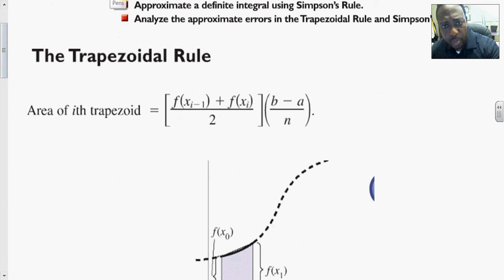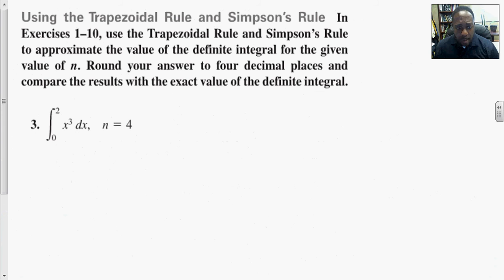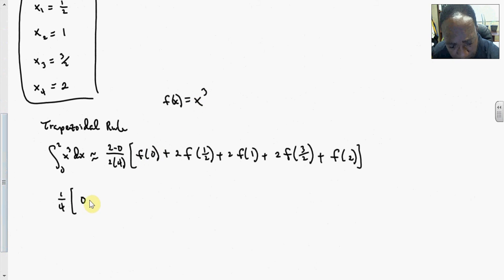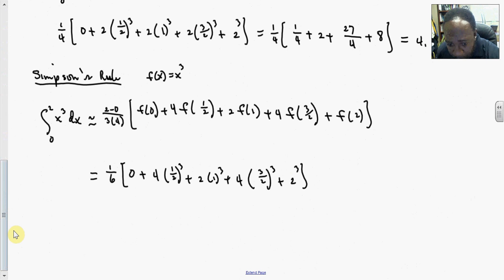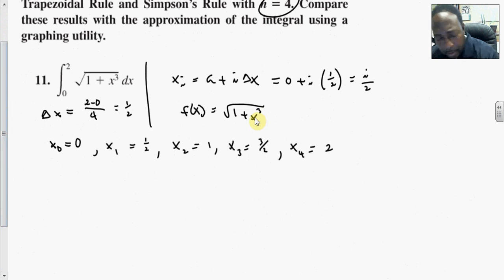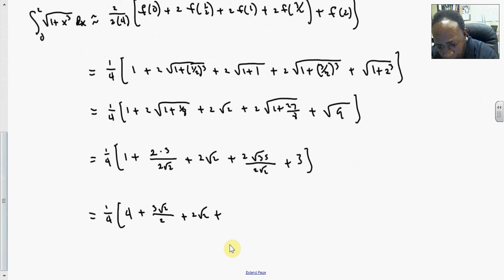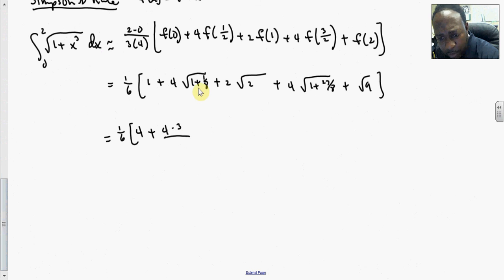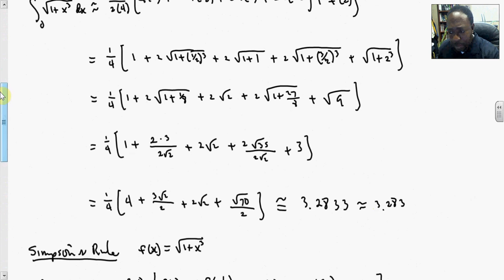4 6 Numerical Integration Trapezoidal and Simpson's Rules